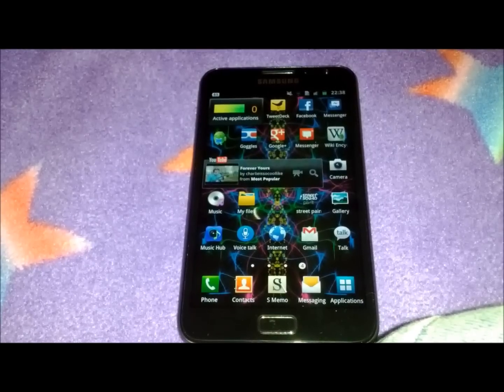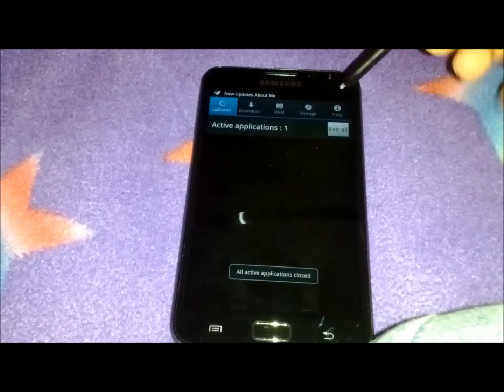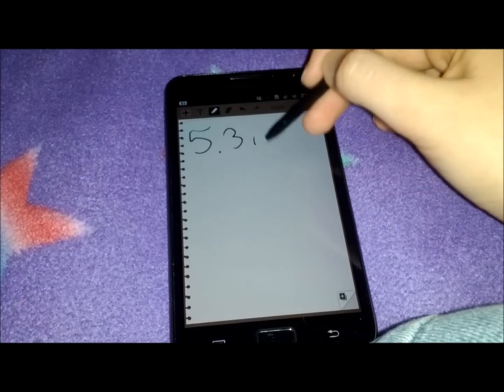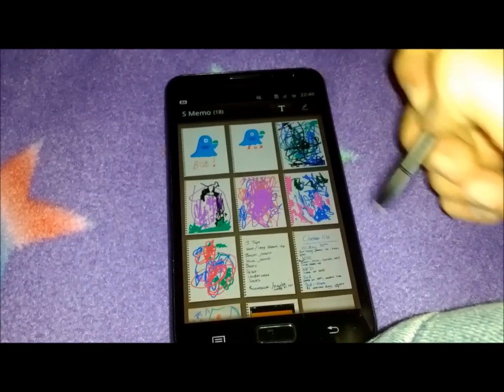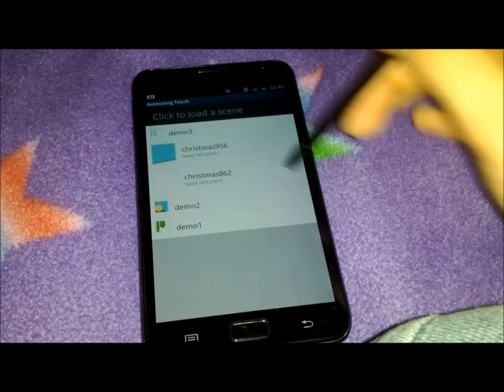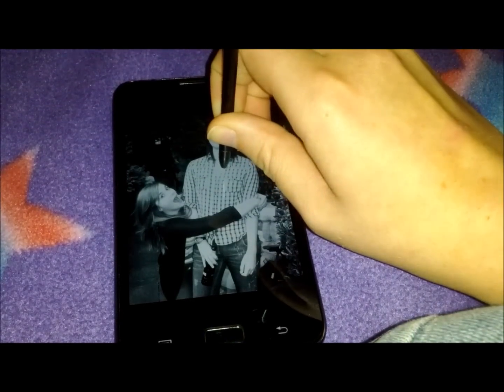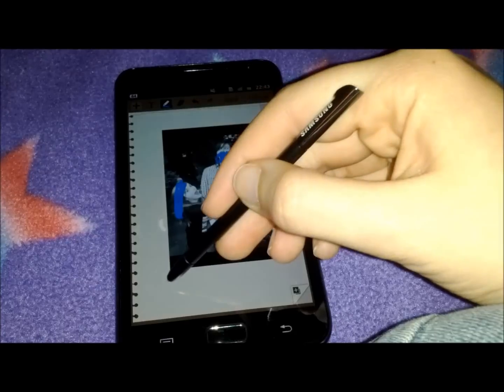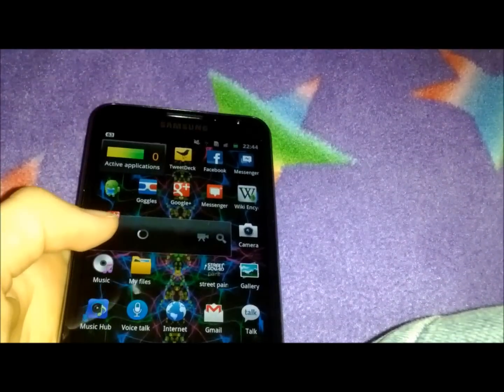Samsung Galaxy Note hands on review!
A quick demo video of Samsung's latest flagship device...the GALAXY NOTE